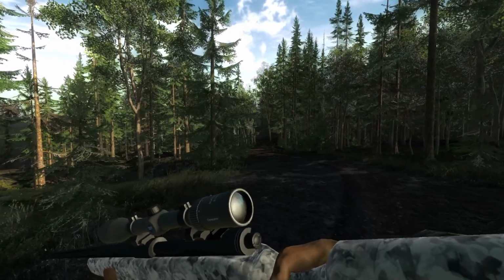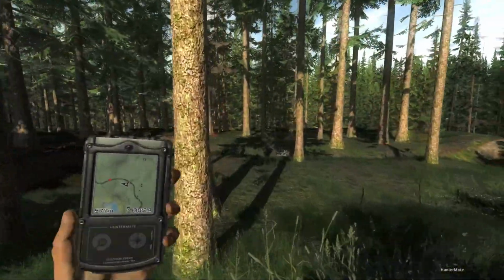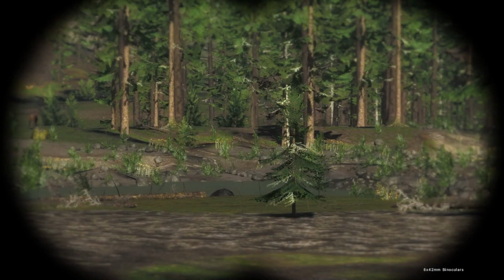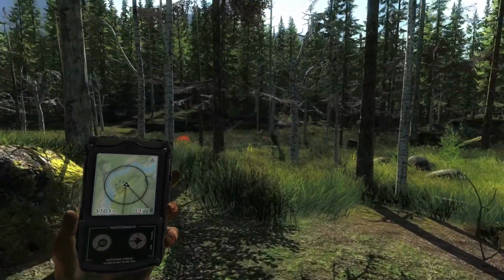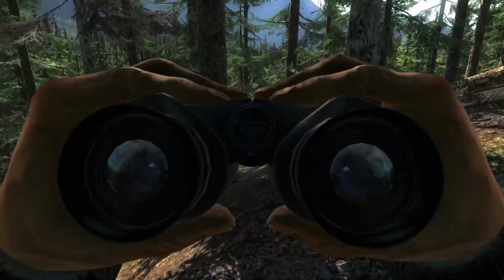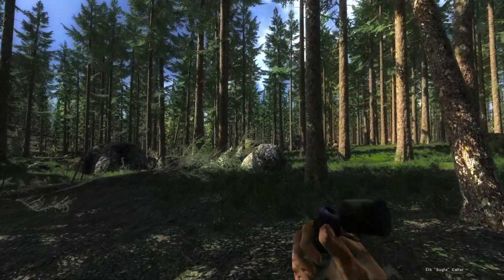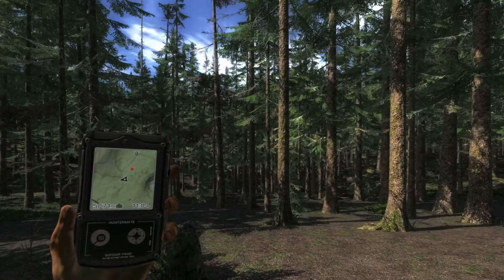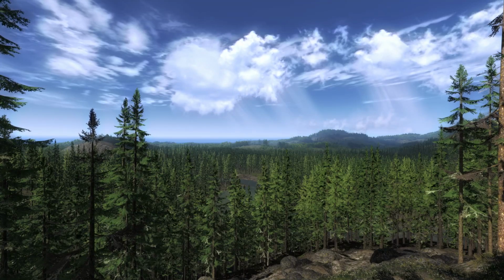Nothing But Elk...Well Mostly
I've heard a calling.  A bugle in fact.  Or should I say, many bugles. And the desire to head into the thick green forests.  And putting all that together led me into Redfeather Falls for another hunt.  This time focusing on elk, which is exactly what I got.  With the exception on one outlier that tarnished the perfection of the hunt.  Although it could have been more.  But the big boys were calling, and I responded in force.